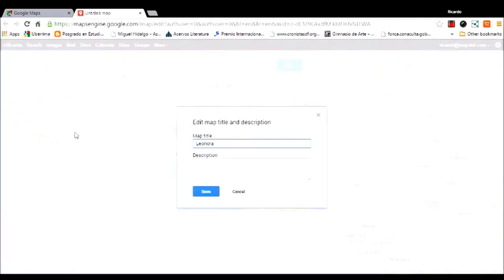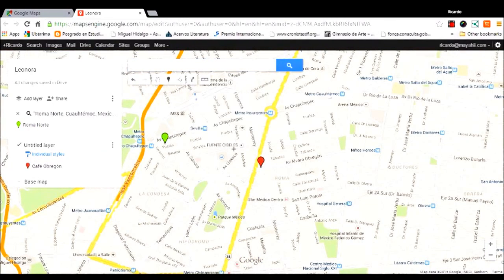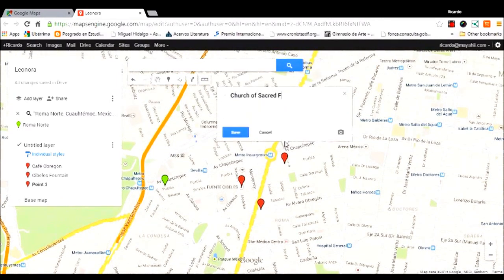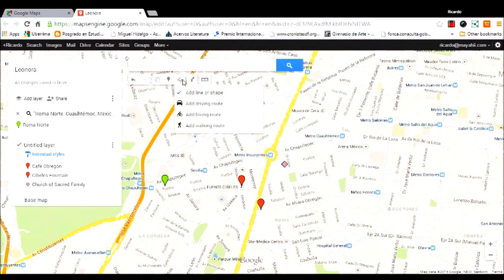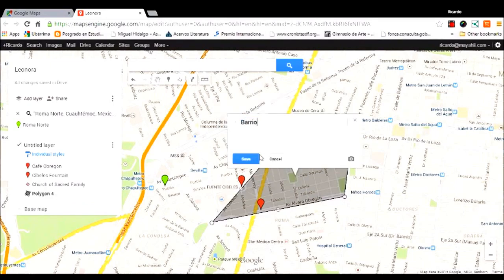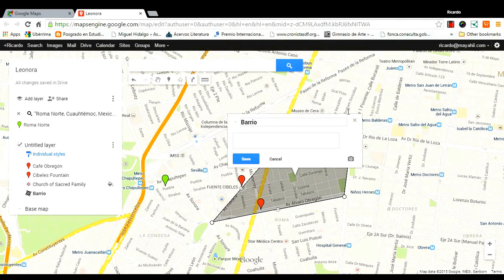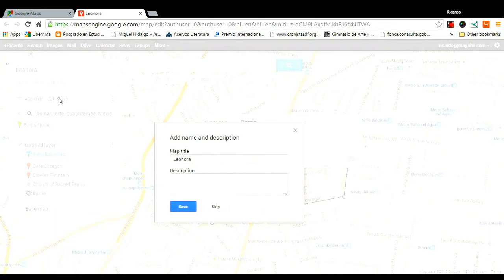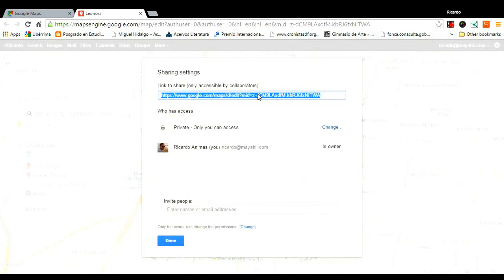Flip the classroom with Google Maps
How to create, save and share your own maps with Google Maps.

Share it with your students and colleagues!